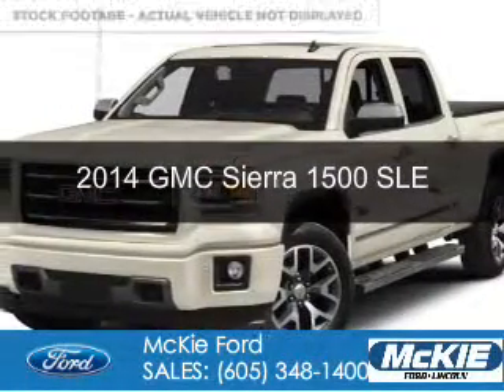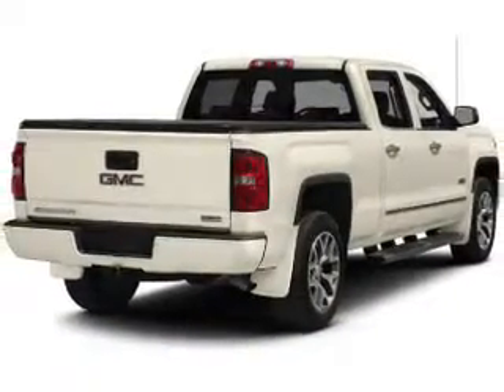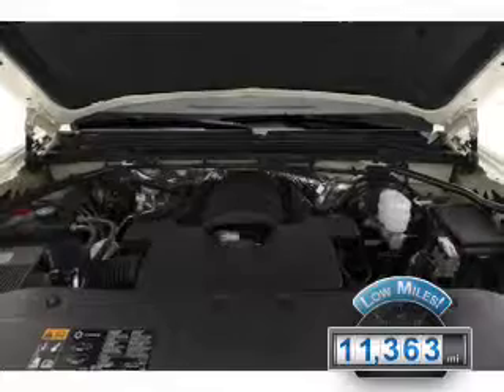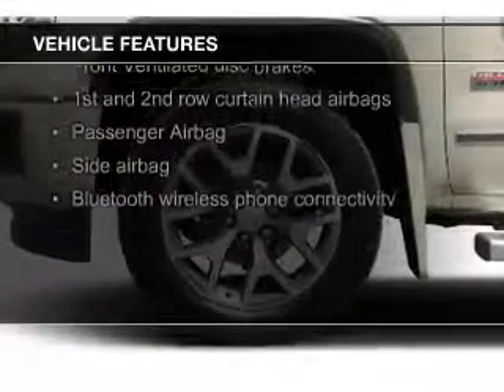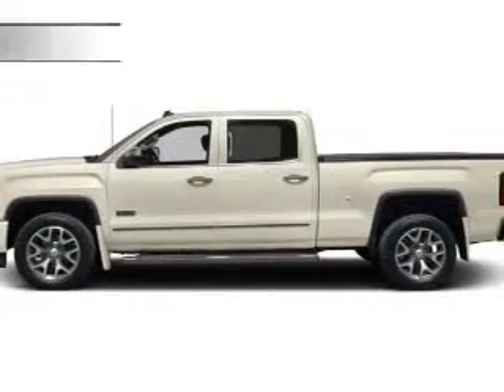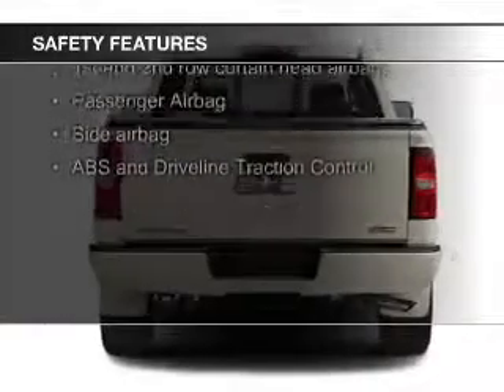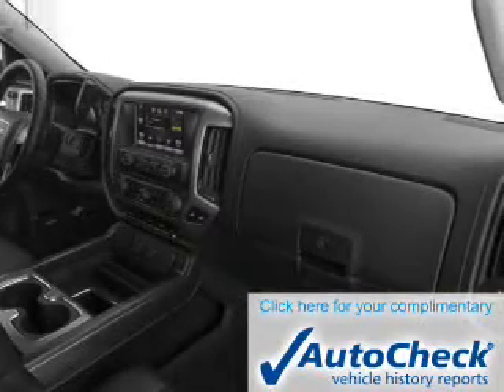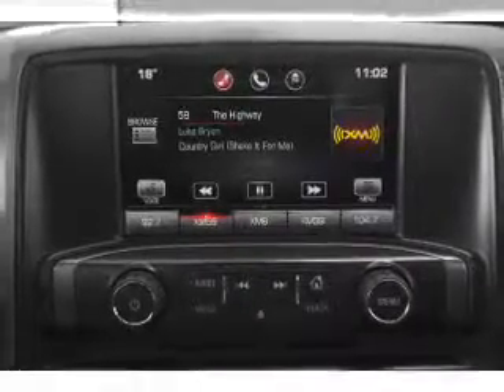2014 GMC Sierra 1500 - Rapid City SD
Phone:
Year: 2014
Make: GMC
Model: Sierra 1500
Trim: SLE
Engine: 5.3 liter 8 cylinder 16 valve
Transmission: 6-Speed Automatic
Color: White
Mileage: 11363
Address:
7 Omaha Street